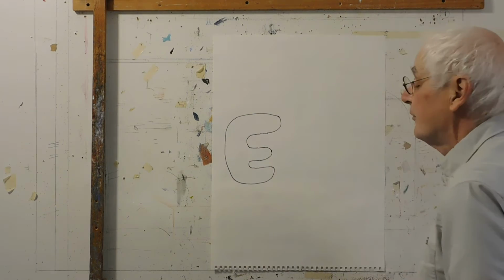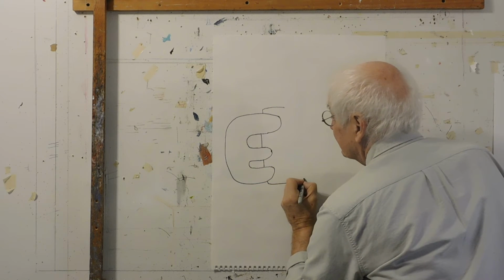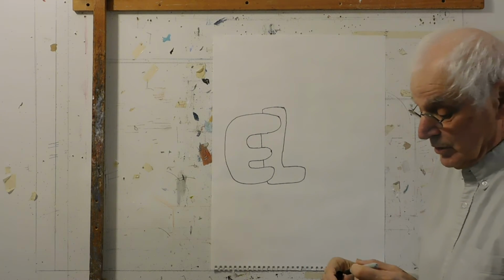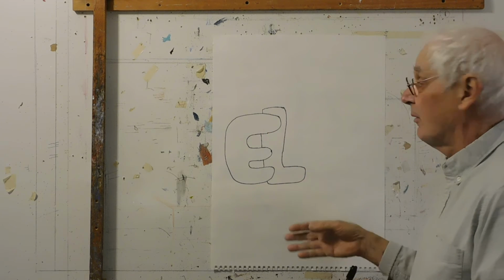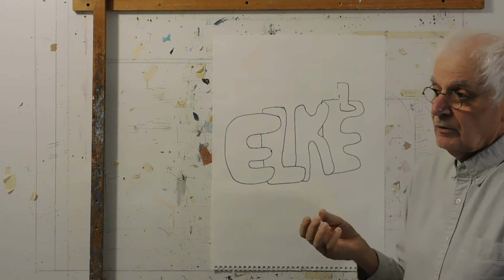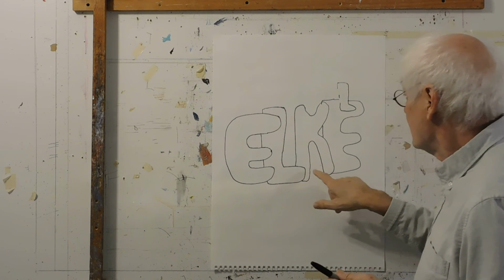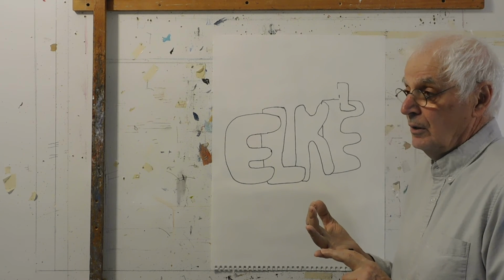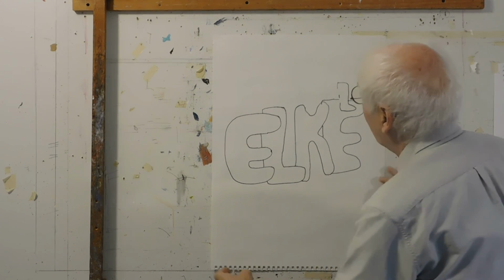flying lessons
An explanation of the device of overlap in drawing, starting with how a bridge, seen from the air, blocks out out view of the road beneath it. Also, a demonstration of how overlap allows us to understand overlapping balloon letters where one fat letter blocks out the view of part of another letter.